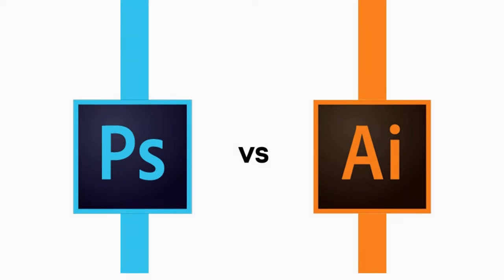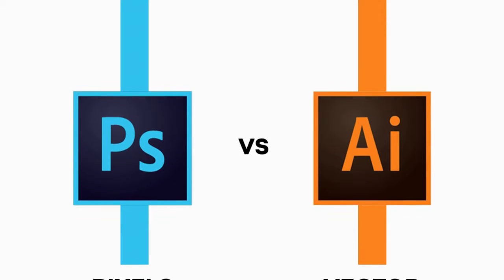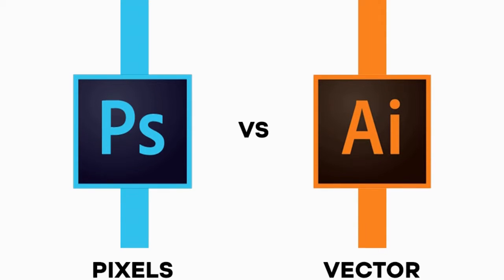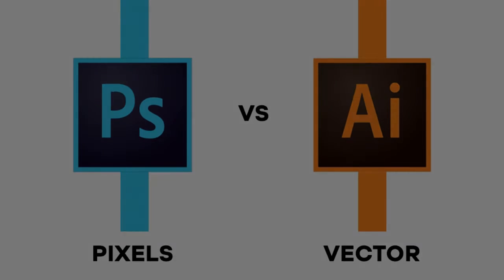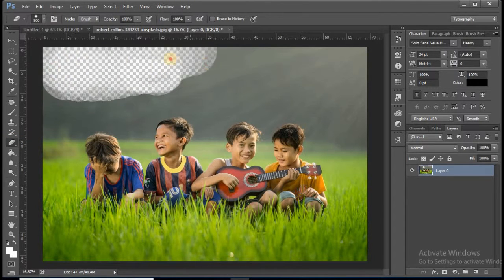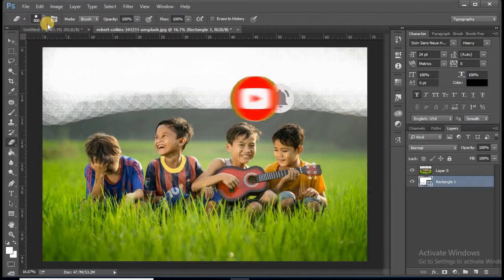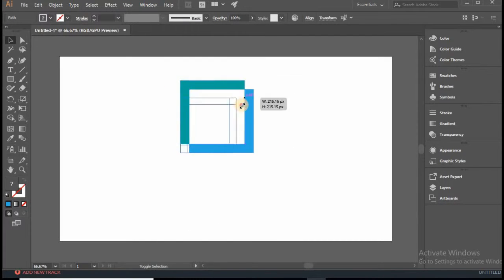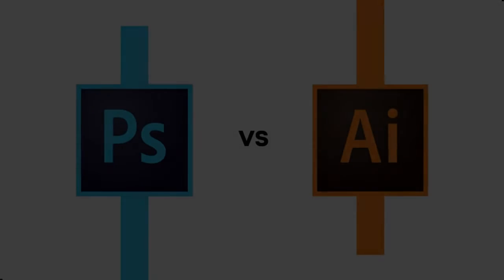Difference between Photoshop and illustrator | 2 Min talk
It's a general talk about photoshop and illustrator. and how you are using them. Are you using the right software for the right work ?
Get answer in this video...

This channel is a free resource for learning digital art techniques with the best techniques.
👉 PHOTOSHOP
👉 ILLUSTRATOR
👉 COREL DRAW
👉 PHOTO EDITING APPS ( MOBILE)
👉 VIDEO EDITING

We will provide you the best and genuine content. Keep supporting us and we will give our best.

by - Manipulation

THANKYOU.